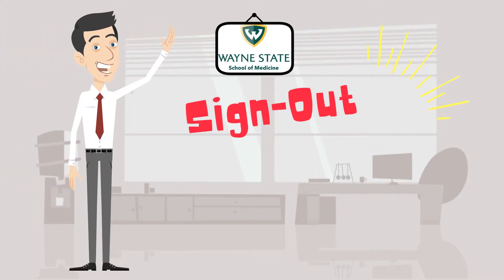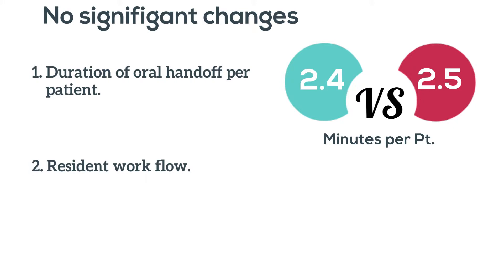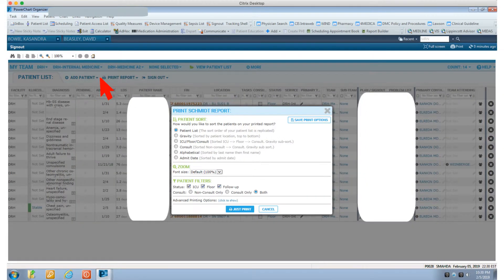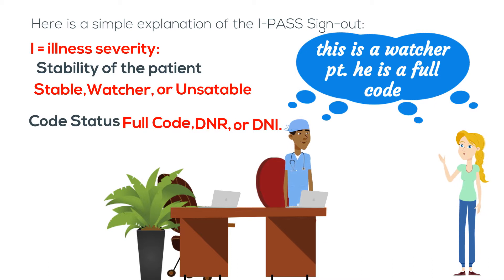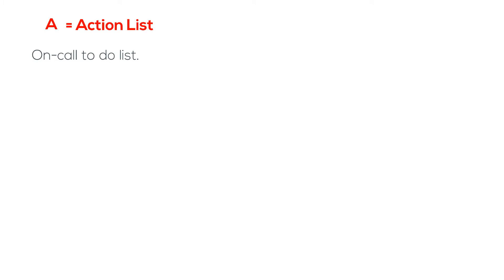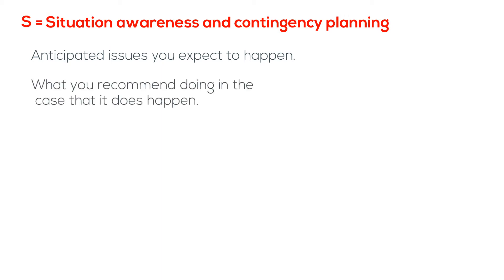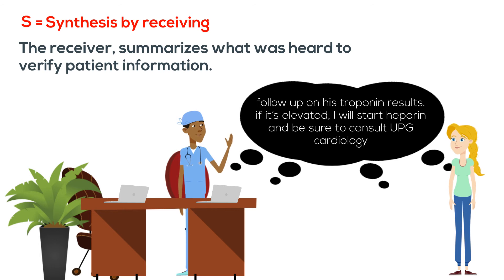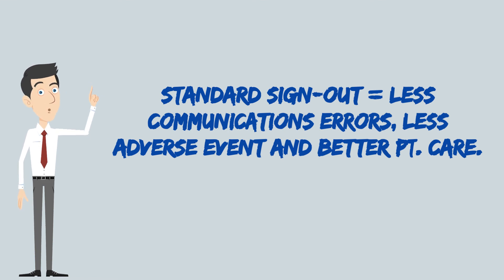Sign-Out using I-PASS Mnemonic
How to compose a proper sign-out using the I-PASS Mnemonic, also we cover how to print the actual sign in Citrix.